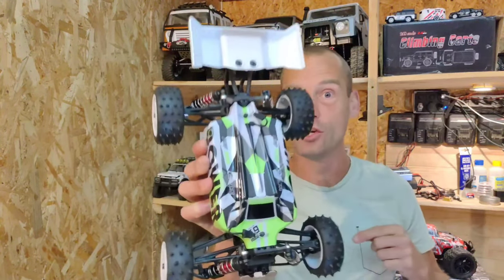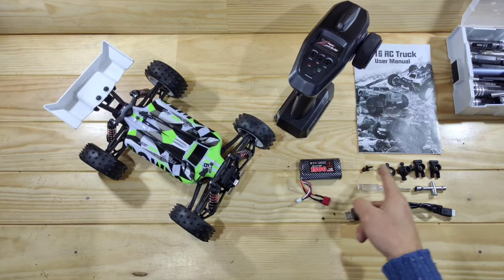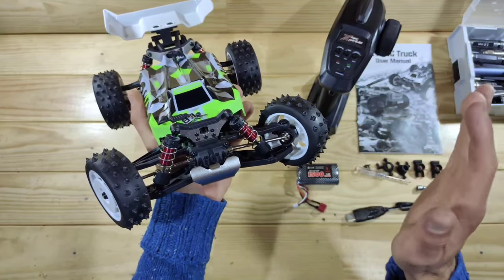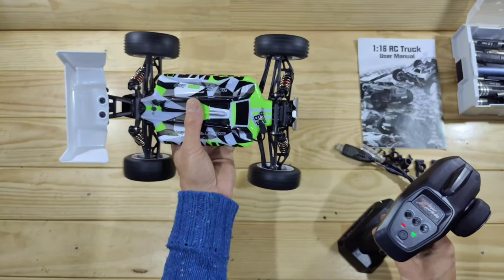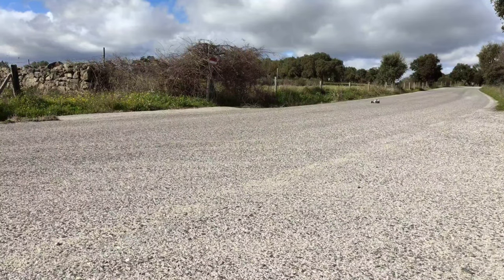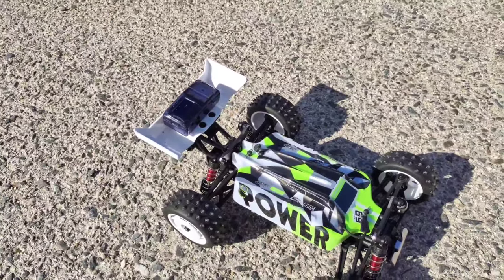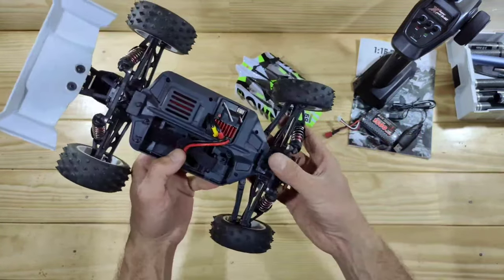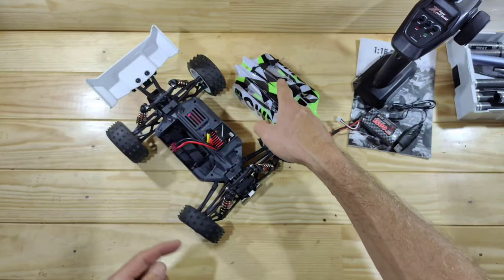SMRC S911Pro: The new WLtoys/MJX Killer?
The new SMRC S911Pro is a real competitor! I'm amazed about the quality and performance.

The car: